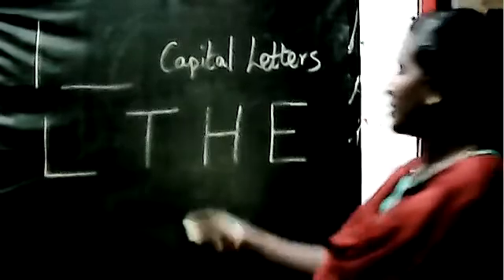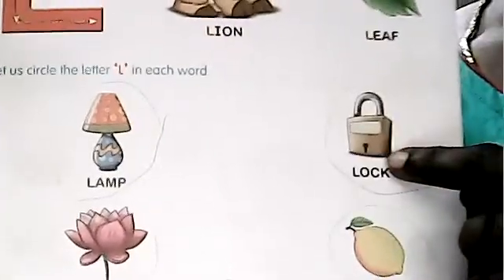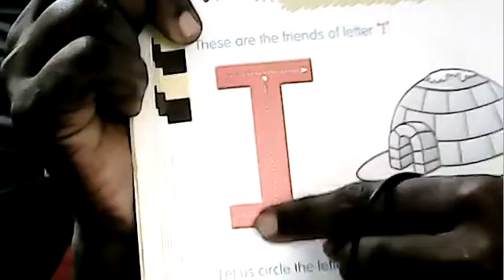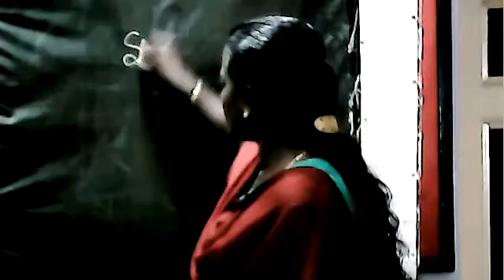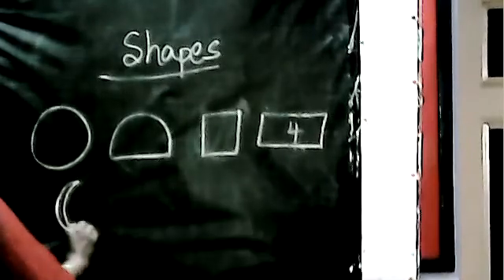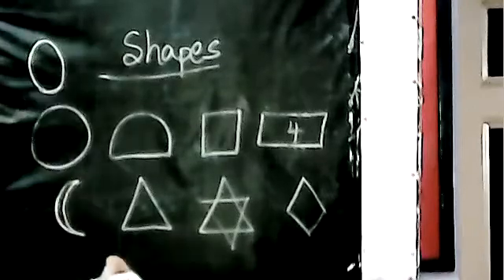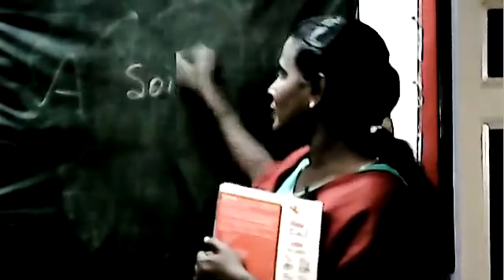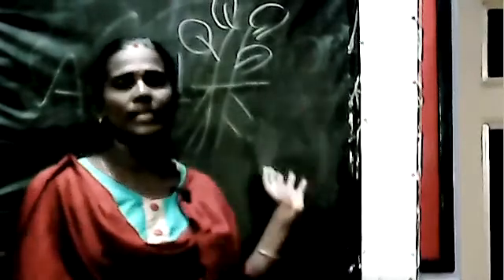EURO SCOPE 26th Online class Of Euro Junior LKG 10-08-2021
ONLINE CLASS ARE GOING ON FOR LKG AND UKG STUDENTS.
VERY REASONABLE AND AFFORDABLE FEES STRUCTURE.
STUDENTS AND TEACHERS RATIO IS 10:1.